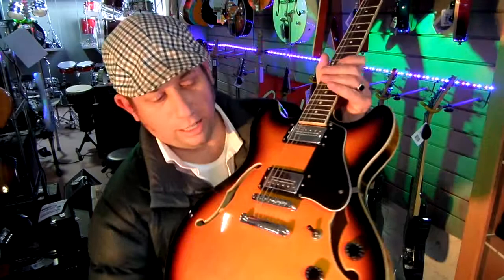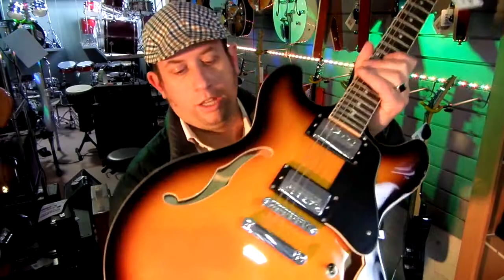HAMER Eco '335' Style Guitar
Top: Maple
Configuration: Arched Body
Material: Maple
Binding: Ivoroid
Neck: Maple
Binding: Ivoroid
Fingerboard: Rosewood
Radius: 14 1/2
Inlays: Dot
Scale Length: 24 3/4
Neck Pickup: Hamer Humbucker
Bridge Pickup: Hamer Humbucker
Controls: 2-Volumes2-Tones
Switch: 3-way Toggle
Bridge: TOM Stop Tailpiece
Tuners: Keystone
Finish: 2-Tone Sunburst (Pictured)

Chicago has a music vibe that is undeniable and contagious. In 1973 Jol Dantzig and his troupe of builders set out to build modern guitars with a vibrant vintage soul. In that moment Hamer Guitars created the boutique custom shop guitar category. It is fitting that the home of the blues gave birth to the finest electric guitars on earth.;This is the Hamer story and legacy. It is about artisans dedicated to creating the finest instruments from the best materials. The truth is that at Hamer we outbid everyone for the top tone woods over inspect and select the cream leaving the rest to the less discriminating builders. Then we lavish more time and attention on every detail than is possible in a mass production environment. Each Hamer guitar is truly hand-built in a manner unparalleled anywhere else. Naturally this process is not inexpensive but this is not our goal. Our desire is to build soul into the finest crafted electrics in the world. Period. The evidence of our passion can be seen in every part of our instruments. Starting with the frets which are individually hand-seated to a precise radius with an accuracy that eliminates the need for fret filing. The result is a playing surface that is laser-straight and plays like a dream right out of the box.

DID YOU KNOW HAMER WAS THE FIRST COMPANY TO: (A) Use exposed coils on a guitar (B) Use black hardware on a guitar (C) Offer graphics as an option on a guitar (D) Offer custom options on a guitar (E) Offer a Floyd Rose Tremolo on a production guitar (F) Offer a locking tuner on a production guitar (G) Offer a production 12-string bass guitar (H) Offer a workable production hybrid electric/acoustic guitar.